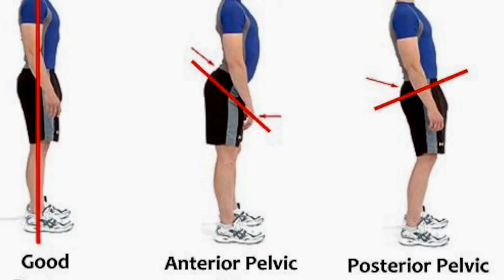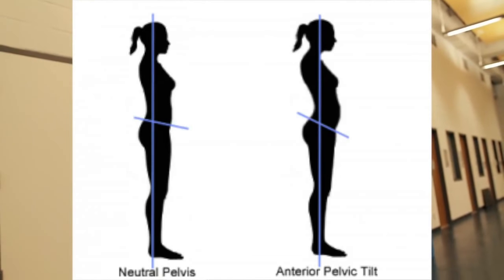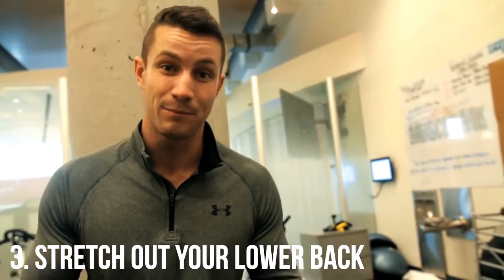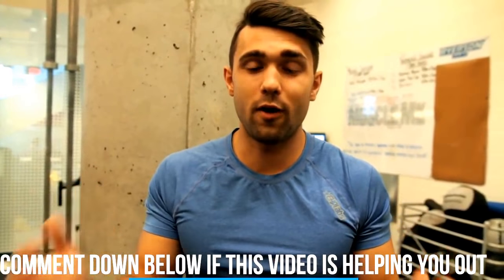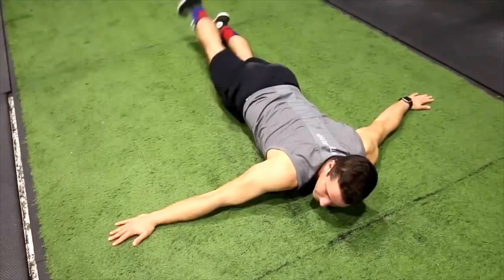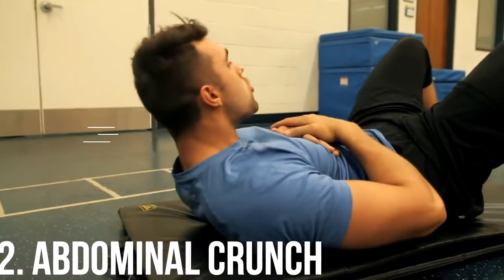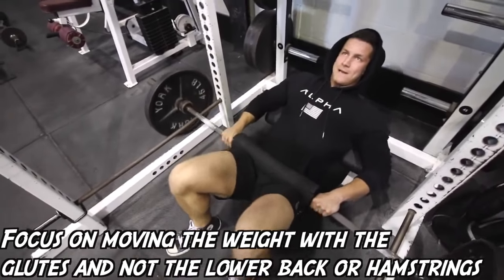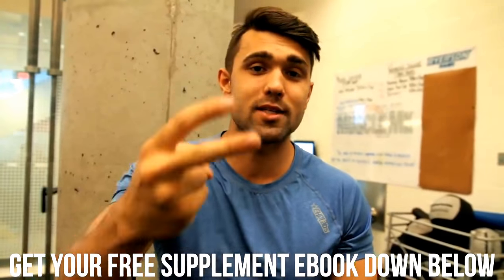How to Fix Anterior Pelvic Tilt | 3 EXERCISES SHOWN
Anterior Pelvic Tilt is a very common issue for most of working peopole.  Anterior Pelvic Tilt takes place by a lot of sitting that we do through driving, working, or being inactive for a good portion of the day.
This painful thing happens when there is an exaggerated arch in the lower back which is caused by an imbalance of a bunch of different muscles and weakness in some others. In this video we go over 5 ways you can address your pelvic tilt issue, and provide 3 exercises you can add into your routine. Hope this video helps you all out!

Time Stamps:
5 Rules to Addressing Anterior Pelvic Tilt
1. (1:06)- Simply stretching your hamstrings won't fix your issue
2. (1:40)- Strengthen your glutes
3. (2:14)- Stretch out your lower back
4. (2:20)- Stretch out your hip flexors
5. (2:30)- Strengthen your abdominals
Exercises to Help Fix your Issue
1. (3:05)- Scorpion
2. (3:26)- Abdominal crunch
3. (3:39)- Glute Bridge
Bonus. (4:11)- Child's Pose